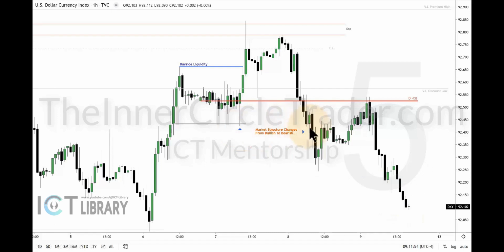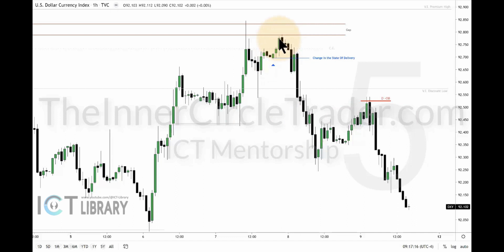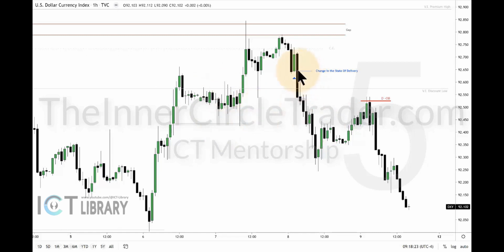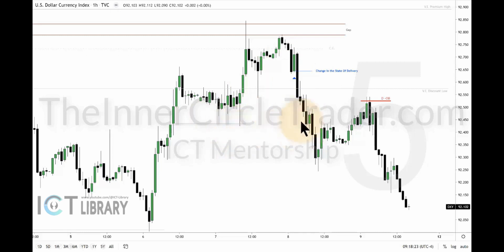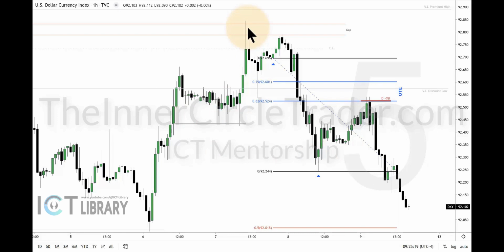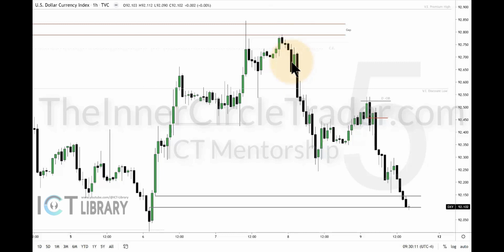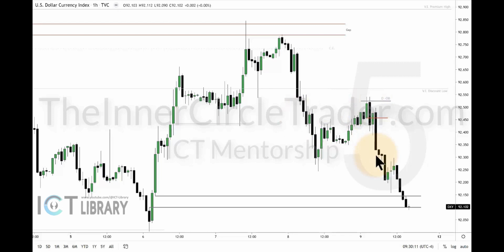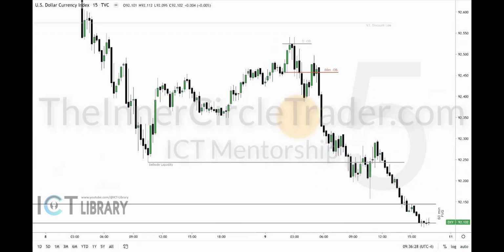ICT💎Propulsion blocks are essentially a timing mechanism when the big move is going to begin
Topic:  CISD + Order blocks coupled with propulsion candles

Credit: Michael J. Huddleston - Inner Circle Trader
Source: ICT Private Mentorship  July 10, 2021